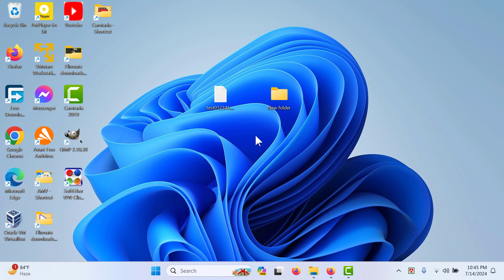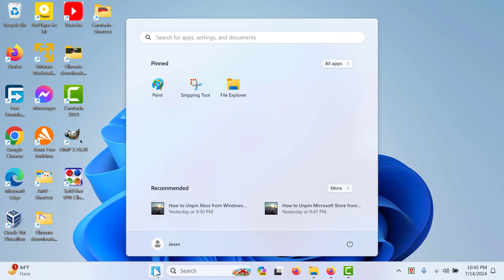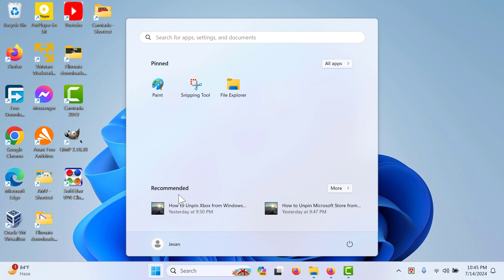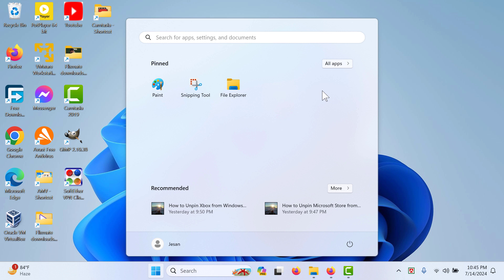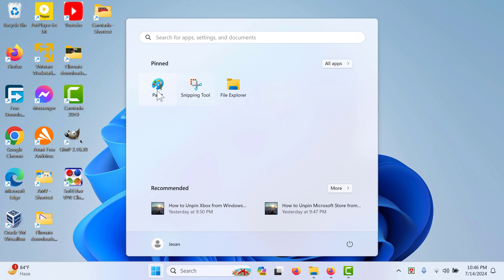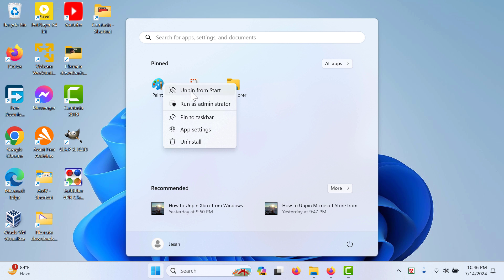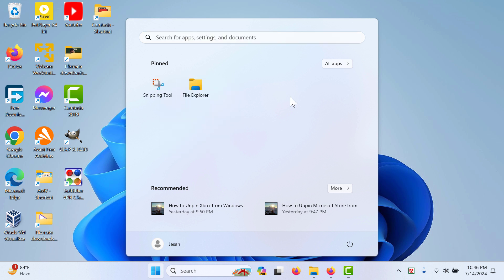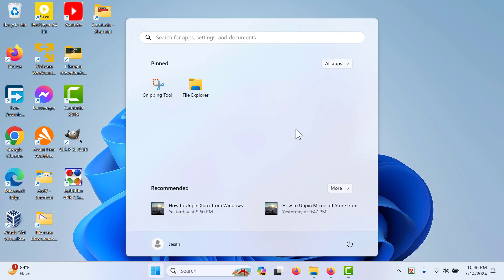How to Unpin Paint from Windows Start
This video will help you to Unpin Paint from Windows Start